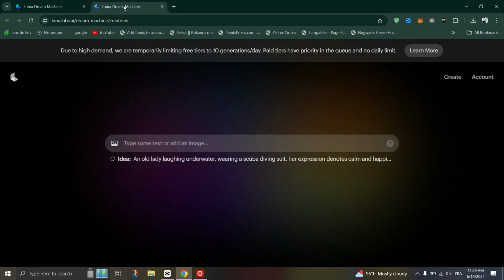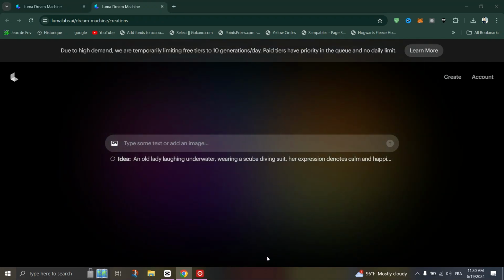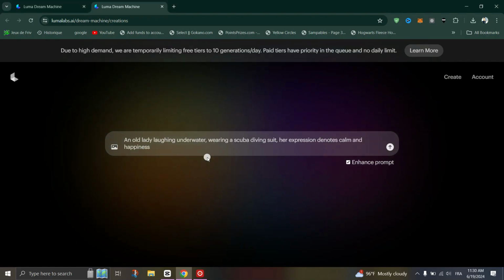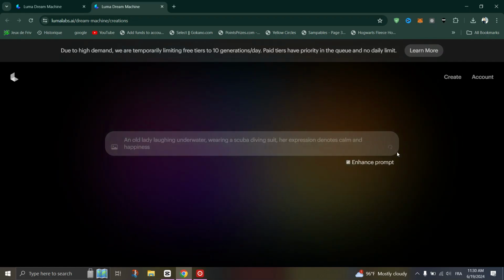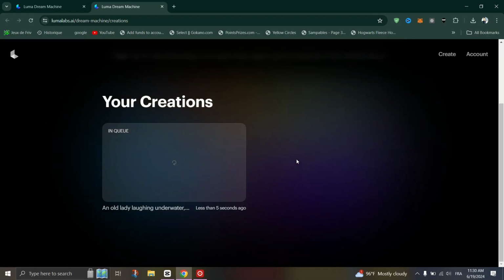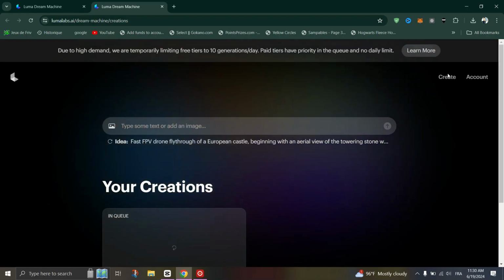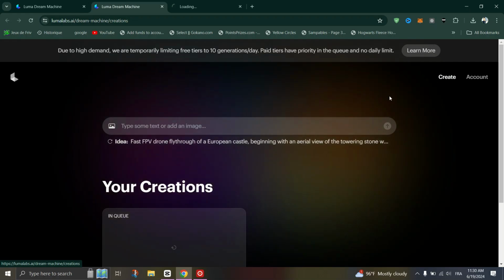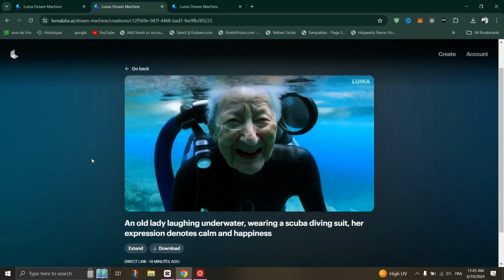How to Use Luma AI: Complete Beginner's Guide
Curious about how to harness the power of Luma AI? This comprehensive tutorial will guide you through the basics of using Luma AI, from setting up your account to exploring its key features and functionalities. Whether you're new to AI tools or looking to expand your skills, this video provides clear, step-by-step instructions to help you get started with Luma AI effectively.